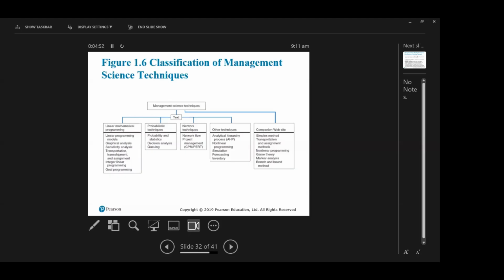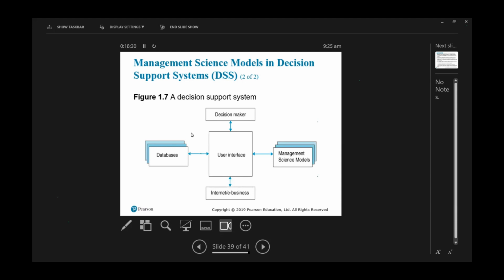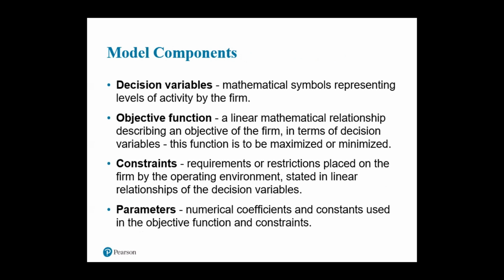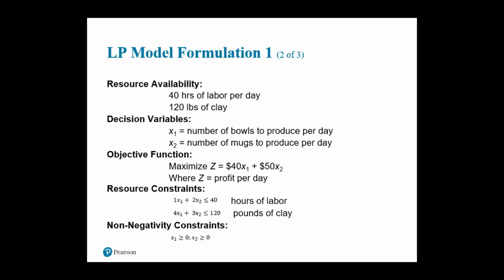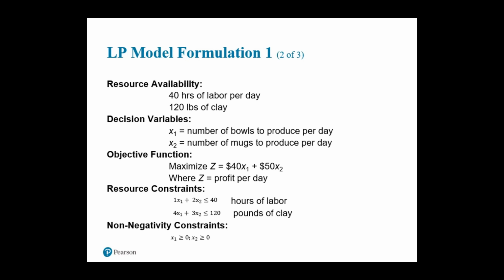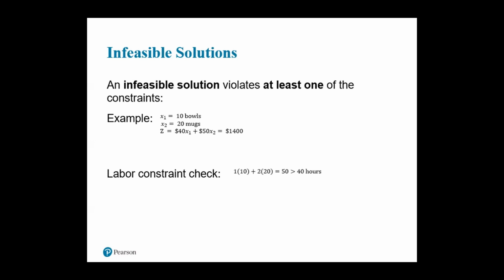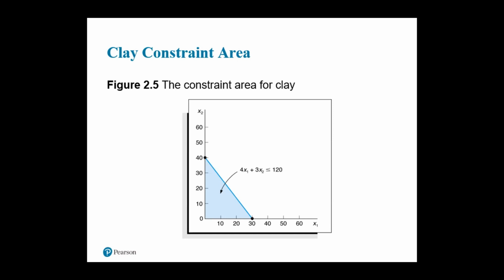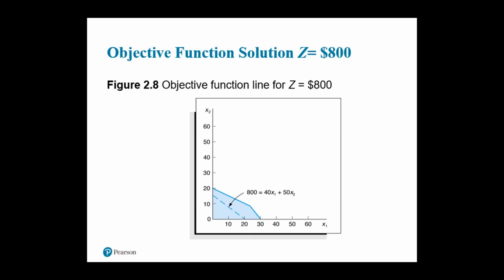SOB 502: Management Science Lecture 2